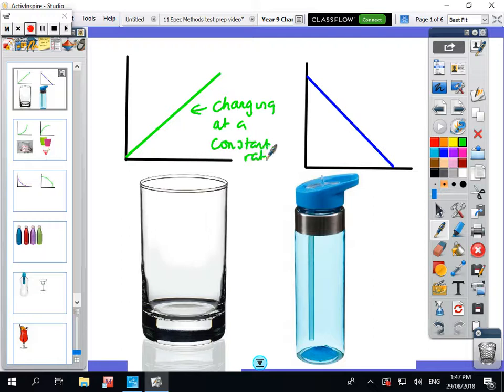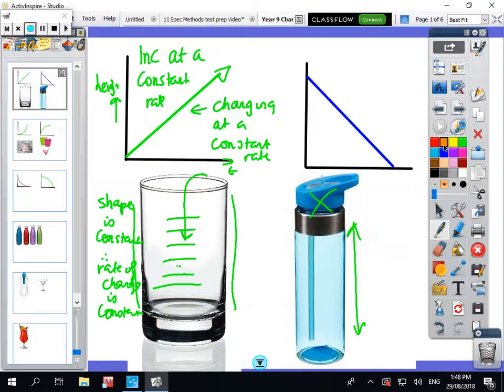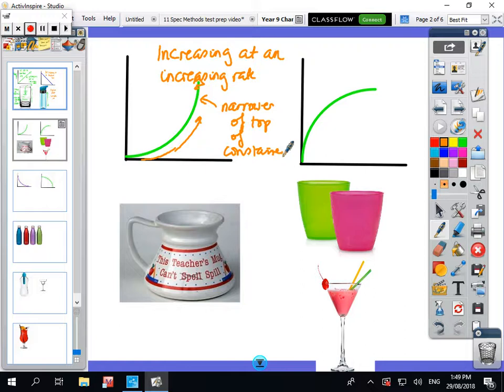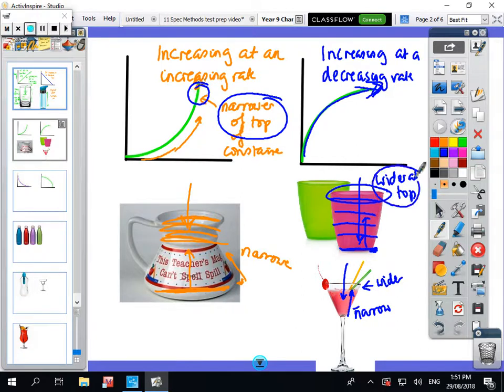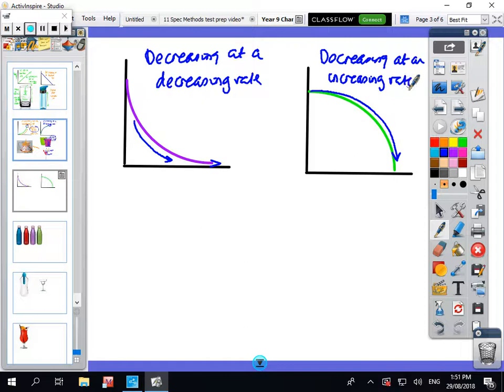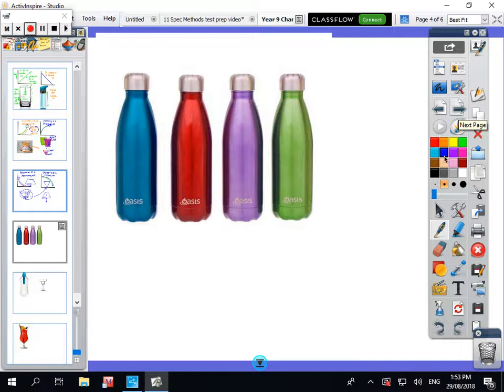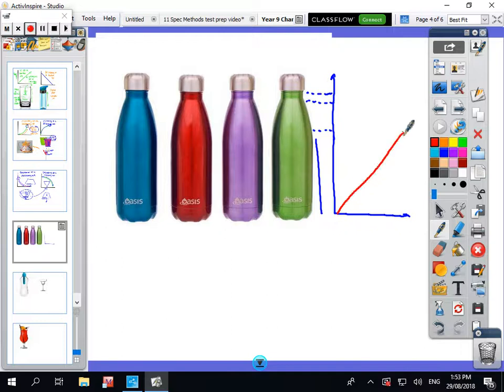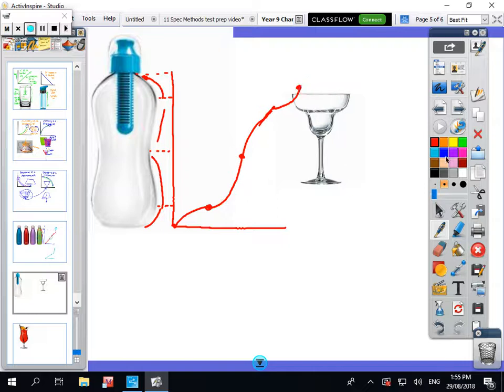Changing Rates of change